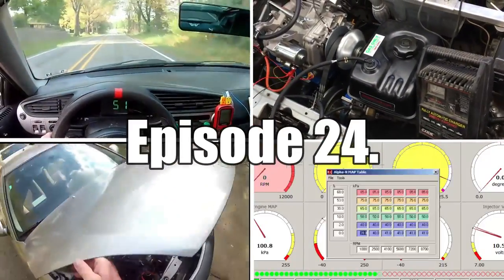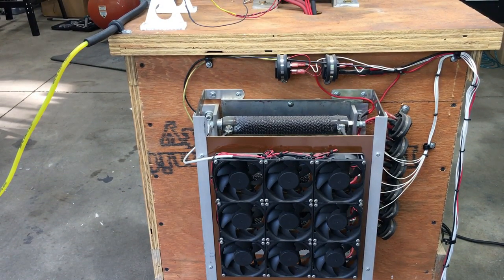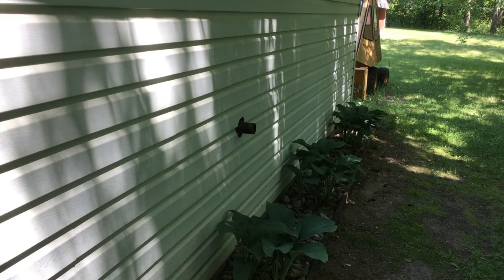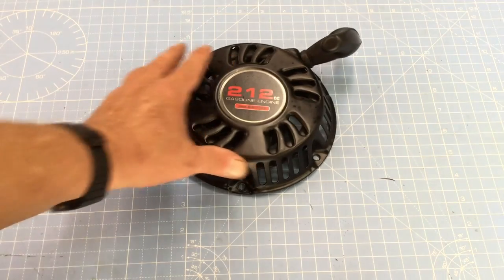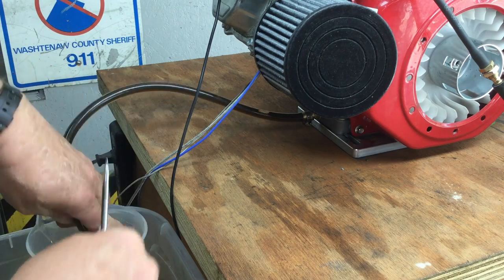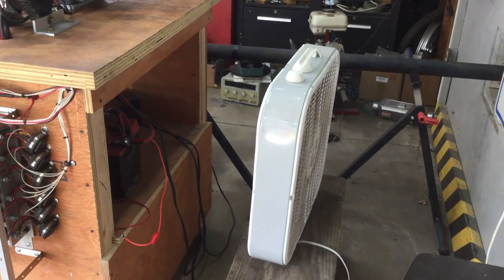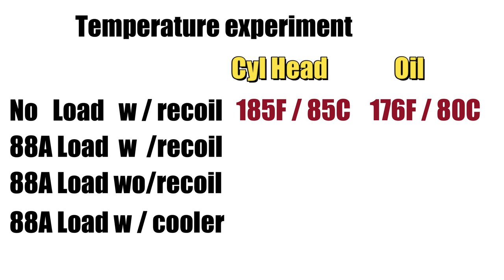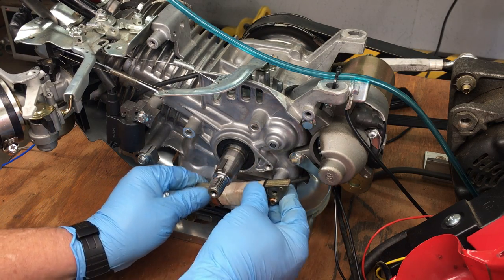Episode 24. Testing an oil cooler on a 212 cc Predator engine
Episode 24.  More power means a hotter engine, In this video Jimbo dons his scientist hat and tries to figure out how to make an air cooled engine run cooler.  A series of cool experiments are conducted to validate his theories.

This episode lays the ground work necessary for the future supercharger instillation in the 420 cc street legal go kart.

We have 24 episodes on how we built a street legal go kart with both a 212 cc and a 420 cc Predator engine.  This amazing video series chronicles  one mans attempt to go as fast as possible with the smallest engines available.  Its all for fun, but there are some interesting lessens to be learned.